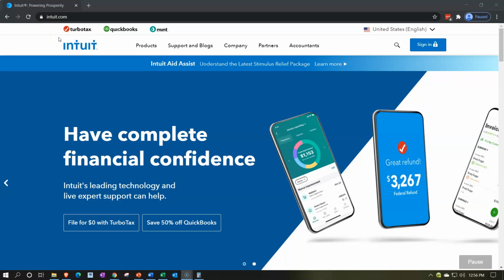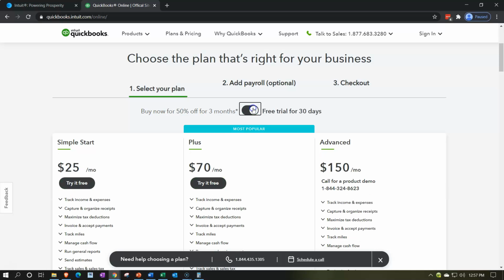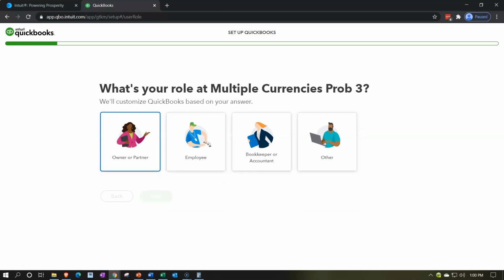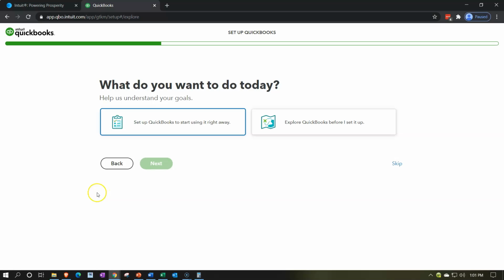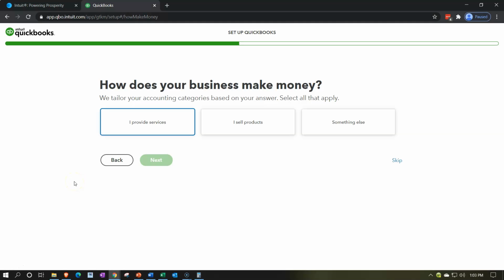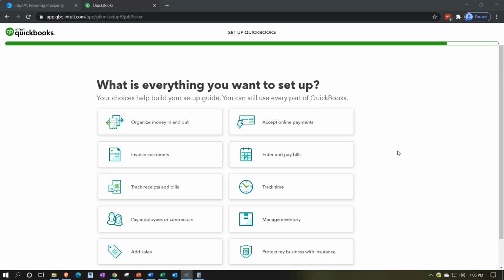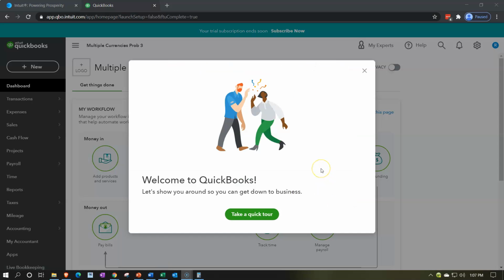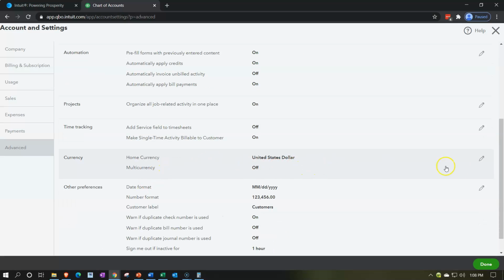Free 30 Trial Setup-Forward Contract for Speculation that Foreign Currency will Weaken 1447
Free 30 Trial Setup-Forward Contract for Speculation that Foreign Currency will Weaken